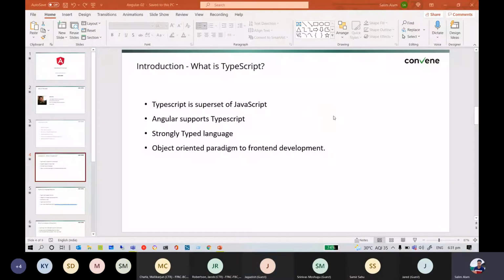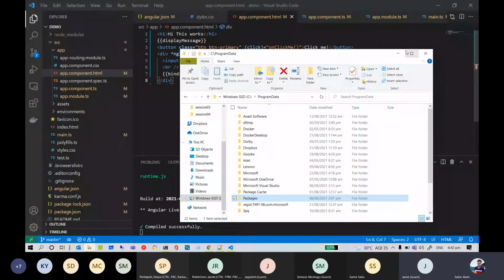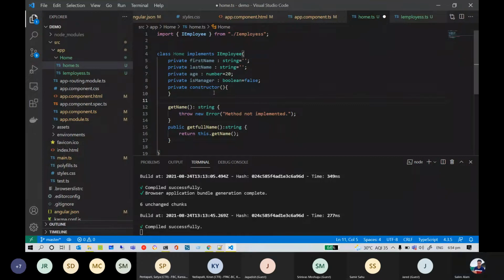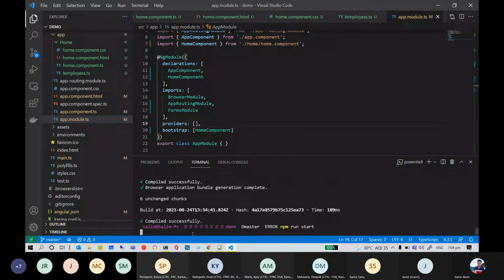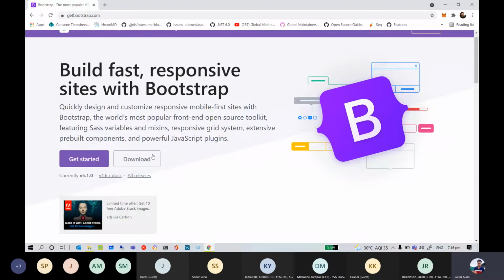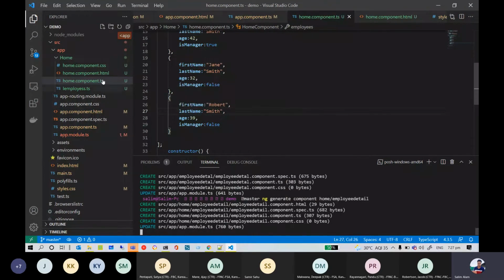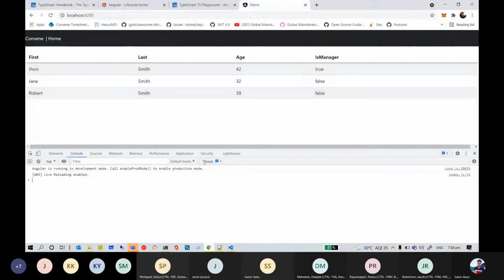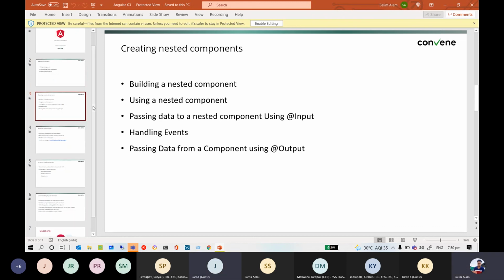DPK-Angular Training 2